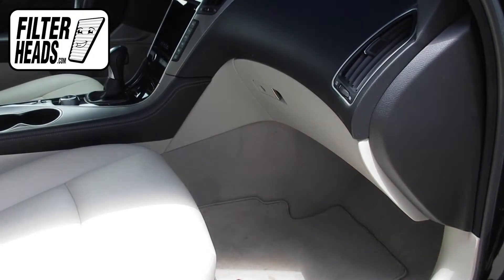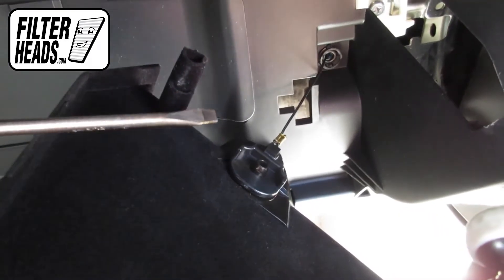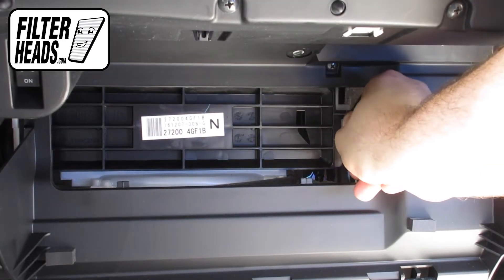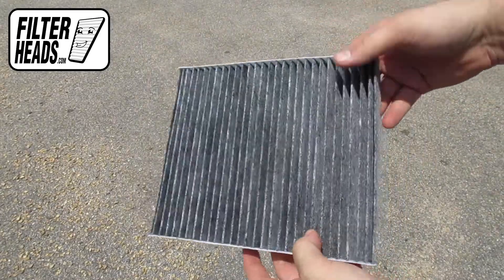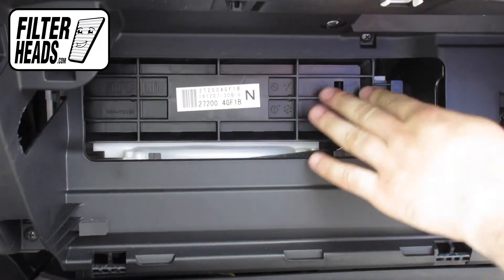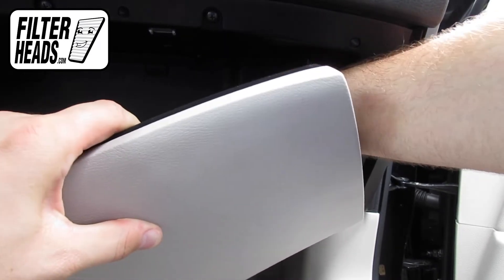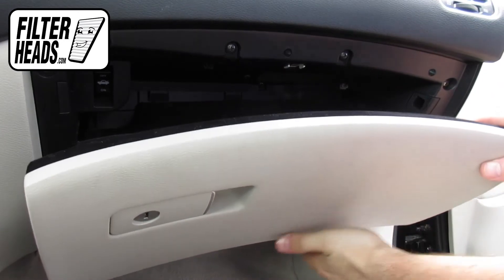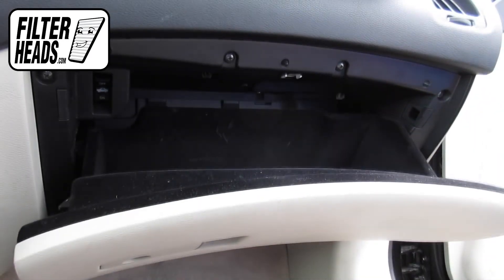How to Replace Cabin Air Filter 2017 Infiniti Q50 | AQ1119C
AQ1119C filter fits:
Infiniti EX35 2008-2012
Infiniti EX37 2013
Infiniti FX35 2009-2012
Infiniti FX37 2013
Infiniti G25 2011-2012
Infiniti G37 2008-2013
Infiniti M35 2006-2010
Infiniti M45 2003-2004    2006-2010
Infiniti Q40 2015
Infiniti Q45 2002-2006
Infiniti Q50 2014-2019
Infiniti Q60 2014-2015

The model shown in this video is a 2017 Infiniti Q50, but installation is similar on the other models.

Timestamps:
00:03 Remove glovebox
00:32 Remove back panel
00:37 Remove old filter
00:54 Install new filter
01:21 Reinstall back panel
01:29 Reinstall the glovebox